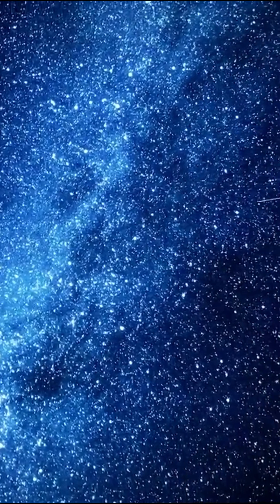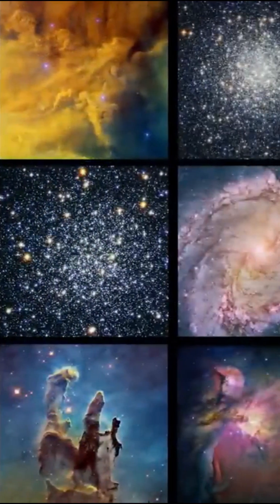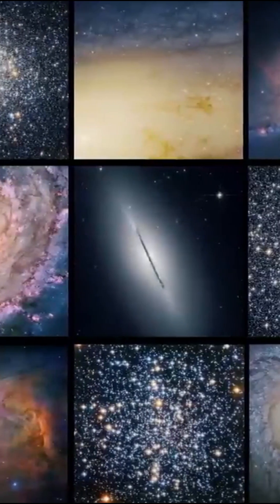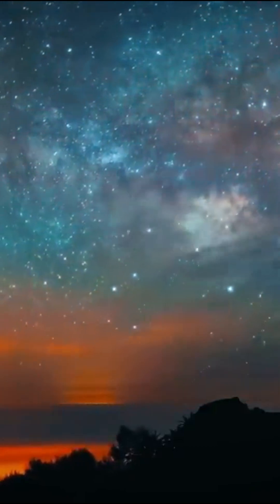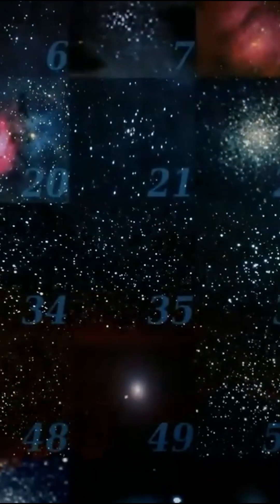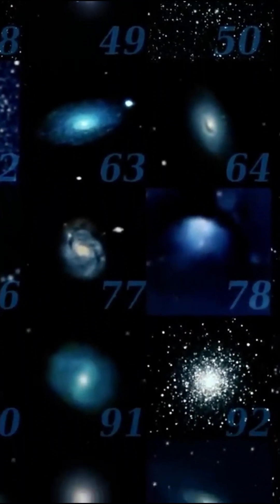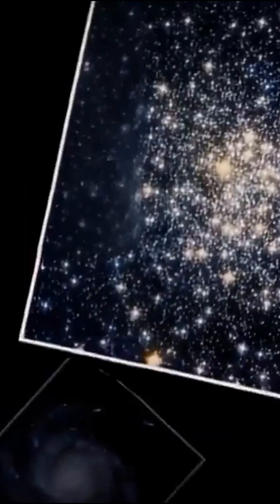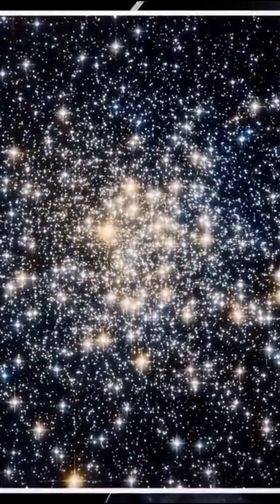Discovering the Virgo Cluster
🌍 How many galaxies are there in the observable Universe? It's a question we can't yet answer precisely. But we can make an estimate!
A study conducted by the University of Nottingham in 2020 has revealed that there may be many more galaxies than we thought. Just a few years ago, scientists estimated the number of galaxies in the Universe at 200 billion. But images from the Hubble telescope and data collected by ground-based observatories have shown us that, in reality, there are 10 times that number, or 2,000 billion galaxies...
While 90% of galaxies have yet to be studied, astronomers have been able to identify groups of galaxies, such as the Local Group, to which the Milky Way belongs. The Local Group itself is part of the Virgo Supercluster, an immense cluster of galaxies. At the center of the Virgo Supercluster lies the Virgo Cluster.
Located at the heart of the Virgo Constellation, the Virgo Cluster has fascinated scientists since its discovery by French astronomer Charles Messier in 1781. It is thought to contain up to 2,000 galaxies, 90% of which are dwarf galaxies. That's 50 times more galaxies than the Local Group!
The Virgo Cluster is the largest grouping of galaxies in the nearby Universe. For this reason, it is of particular interest to astronomers who are seeking to count all the galaxies in the observable Universe. Let's set off to discover this neighboring group of galaxies, located at the center of the Virgo supercluster.

💥 The Mysteries of the Virgo Cluster:
- The Virgo Cluster was discovered in 1781, by French astronomer Charles Messier. Charles Messier was not only an outstanding astronomer, he was also a renowned comet hunter. Today, he is best known for creating the catalog of nebulae and star clusters known as the Messier Catalogue. This catalog lists objects of diffuse appearance, and was created to help comet hunters avoid confusing these objects with comets! These diffuse objects are in fact galaxies, nebulae and star clusters, even if we didn't know it at the time.
The objects in Messier's catalog are marked with a capital M followed by a number, ranging from 1 to 110. If you've been following along, you'll have understood that M87, M86 and M49, the galaxies that form the three main sub-clusters of the Virgo cluster, are part of this catalog.
Charles Messier mapped many of the galaxies in the Virgo cluster, including M87, M86 and M49, as well as M58, M59, M60, M61, M84, M85, M88, M89, M90, M91, M98, M99 and M100. Most of the galaxies in the Virgo Cluster were discovered between 1770 and 1780, and were initially thought to be nebulae. It wasn't until the 1920s that it became clear that they were galaxies.
By the end of the 20th century, photographs had revealed between 1,500 and 2,000 galaxies in the Virgo Cluster, between 50 and 70 million light-years away. Between 2008 and 2012, the NGVS (Next Generation Virgo Cluster Survey) project was carried out to image the Virgo cluster and perhaps discover other galaxies. The project involved the CFHT's 3.5-metre telescope, the Canada France Hawaii Telescope, and a team of 45 members from universities and research institutes in Europe and North America. Because the Constellation Virgo is only observed in spring and winter, this project has lasted several years, and the results are still being interpreted. But we have no doubt that it will gradually reveal an unsuspected number of new galaxies!